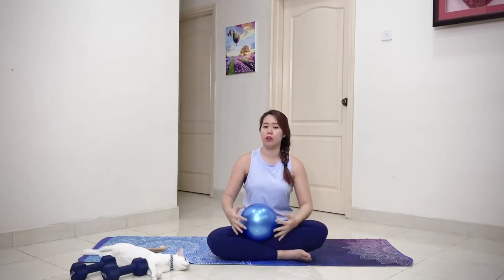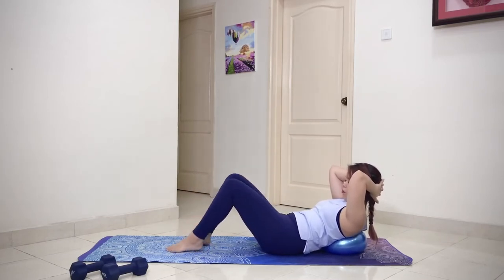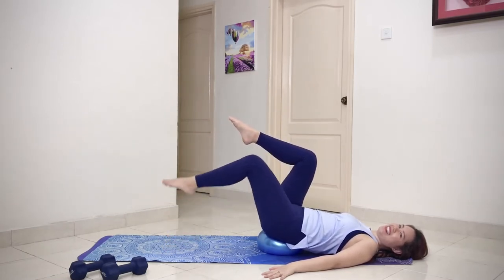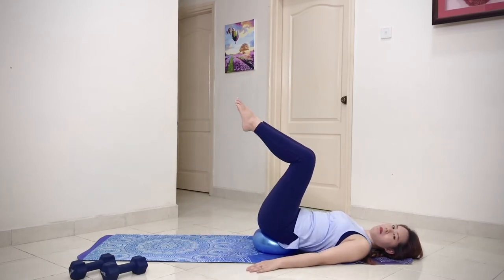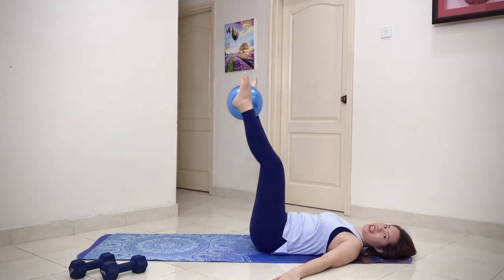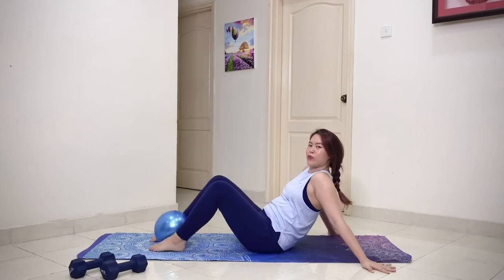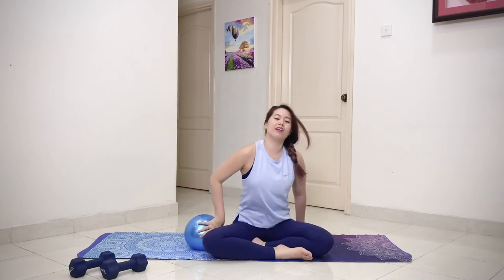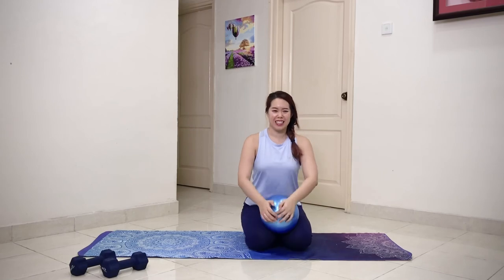(15min) Abs Pilates with Balls by Jane Phang